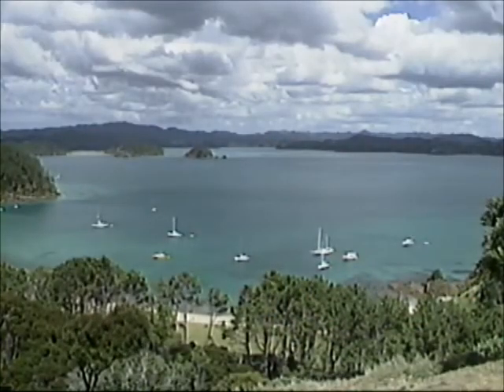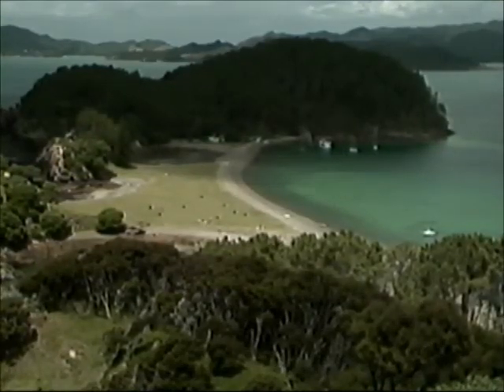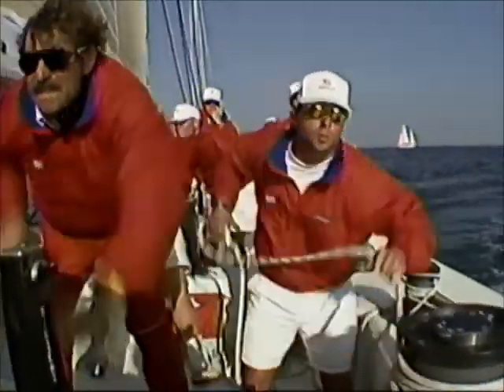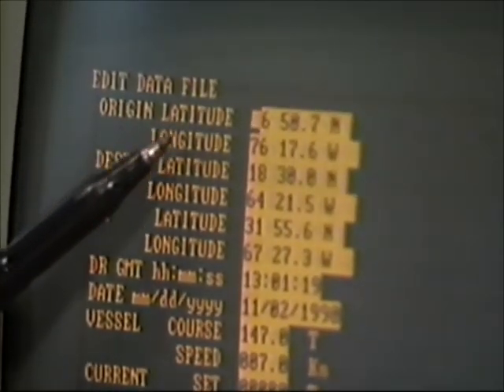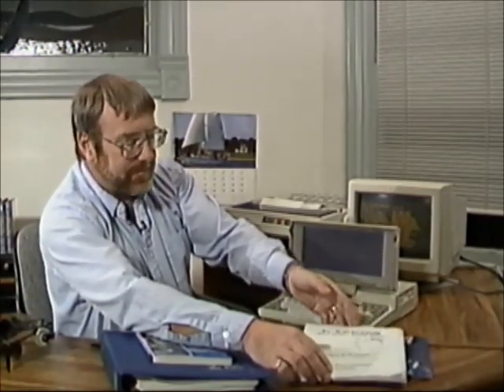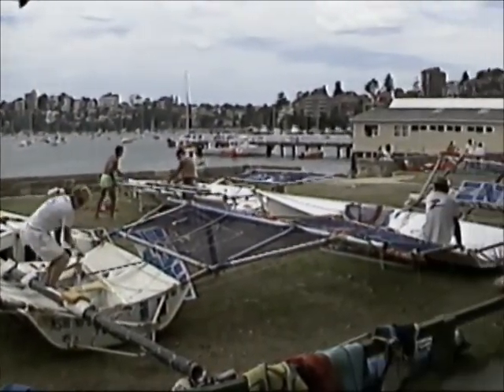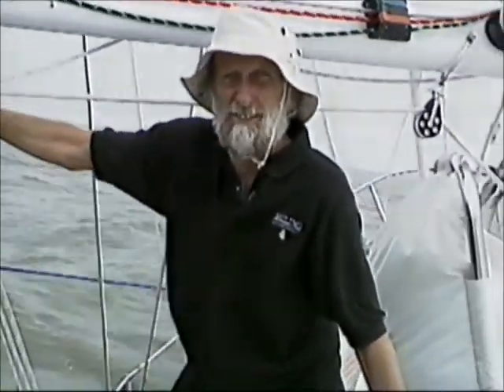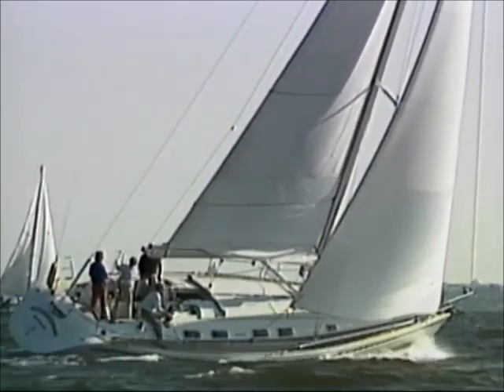Sailing Quarterly 2x04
I need to find the first issue of SQ, and I think some of the free sample specials.